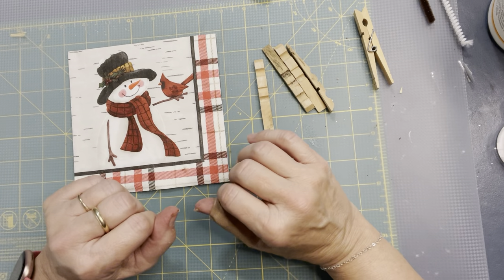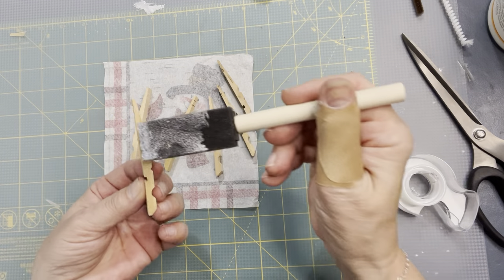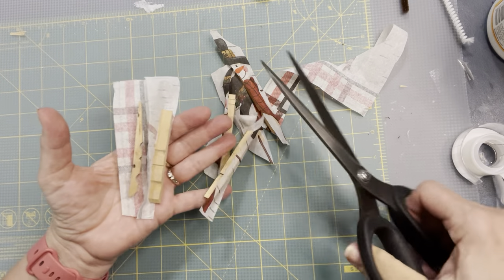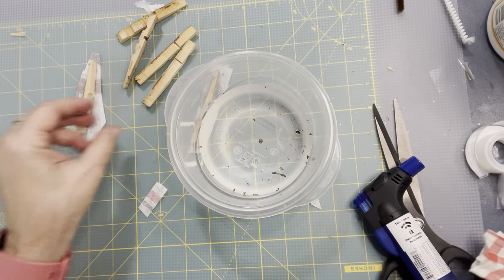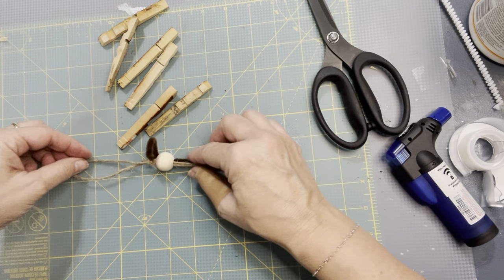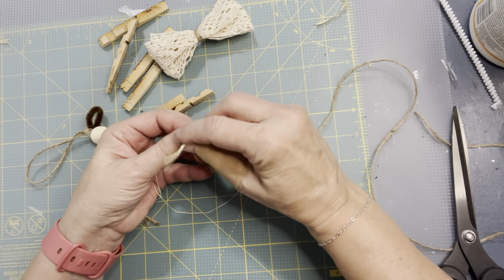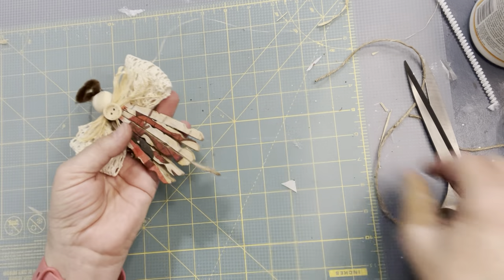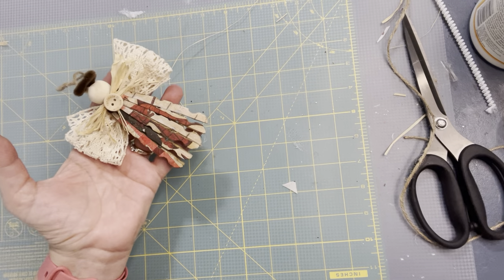Clothes Pin Angel Ornaments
One of my most popular videos I made were these Clothespin Angel ornaments.  So I wanted to do a close up view on how to make these beautiful clothespin angel ornaments. Get ready to spread Christmas cheer with these adorable clothespin angel ornaments. They make great gifts or festive additions to your Christmas tree. 🎁🌟